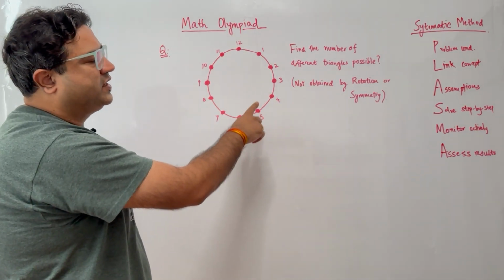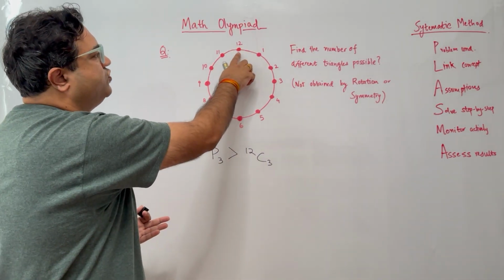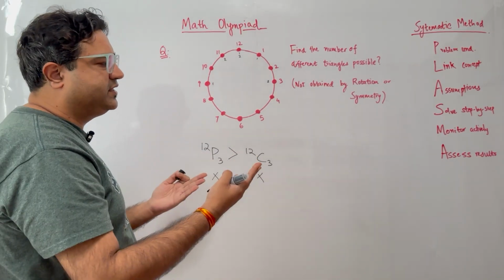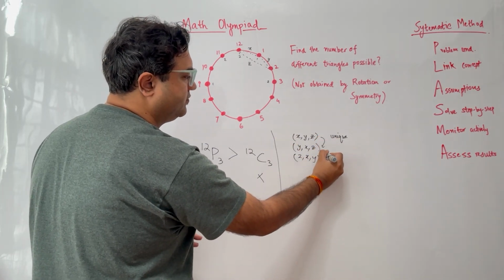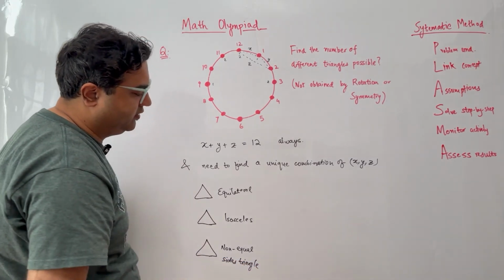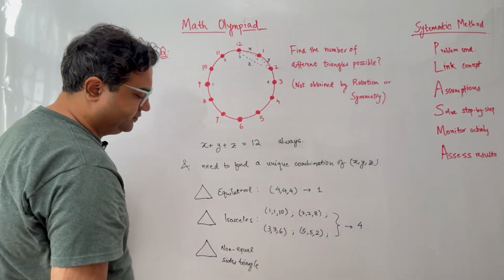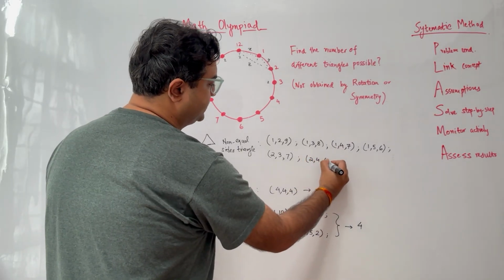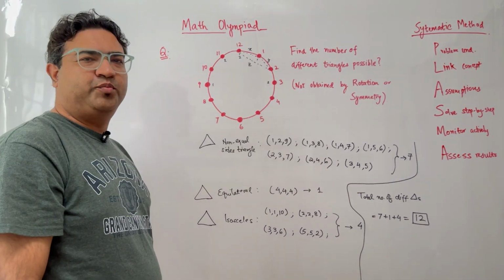Can you solve this? Singapore Math Olympiad, RMO, SASMO, SMO, NMOS: Non-congruent triangles.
This video is on calculating the number of non-congruent triangles and forming all-encompassing sets of three.